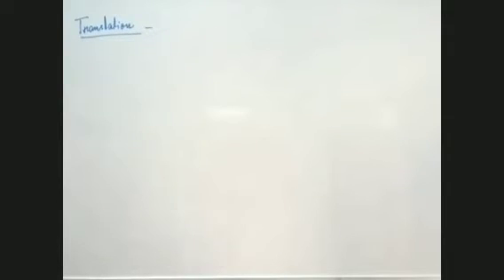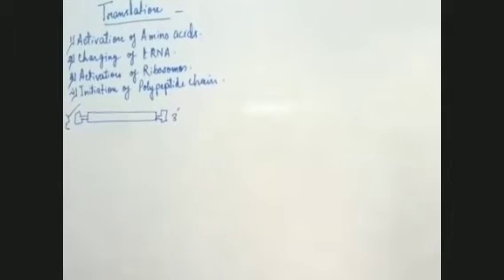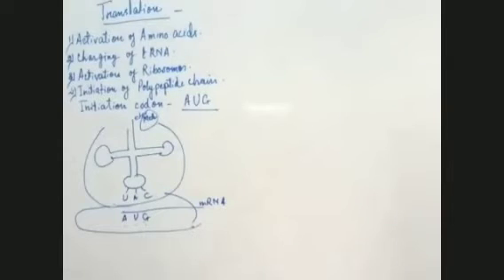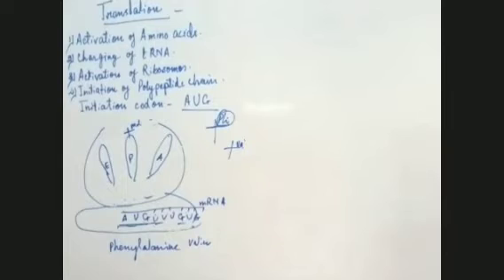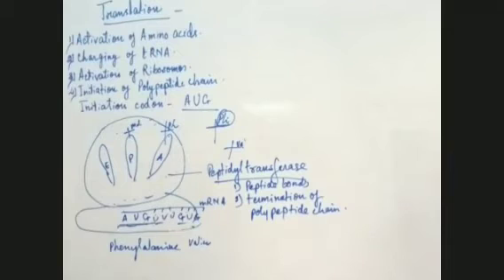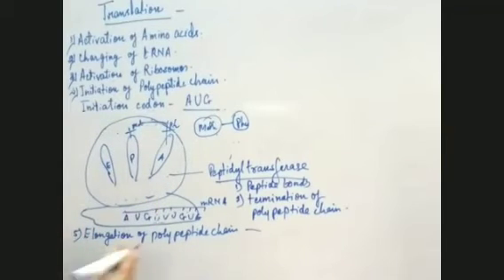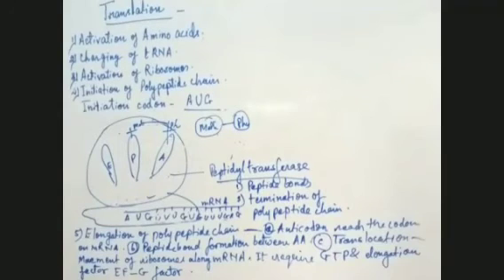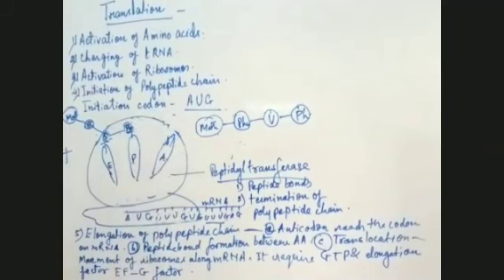class 12 | ch 6 | biology